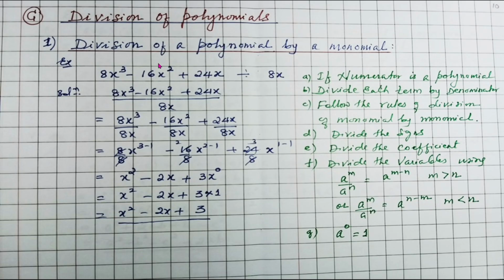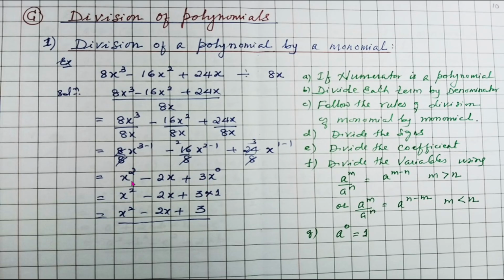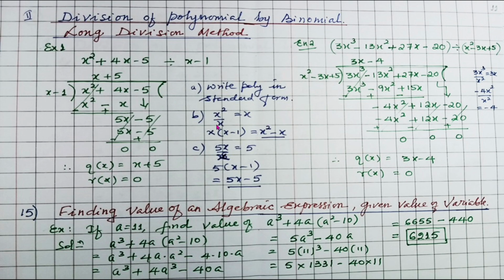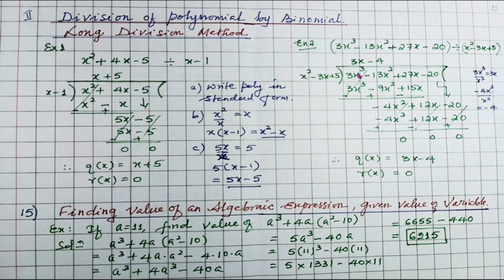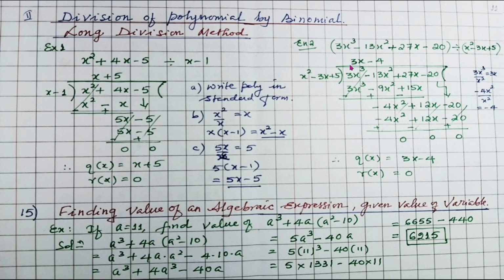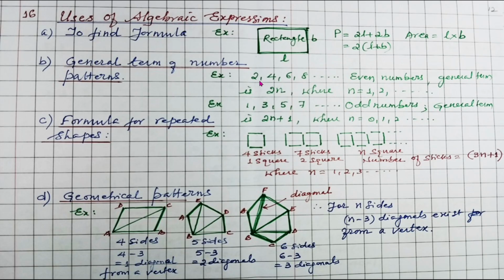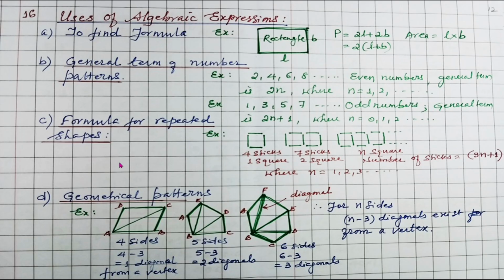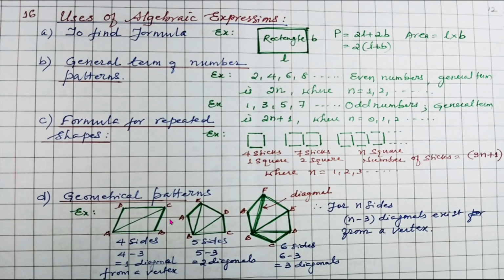Polynomials, IX NCERT, 2025-26Text Book of Mathematics, State Boards, Basics and Properties, Part 03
The video is the 3rd part of study of polynomials chapter of IX NCERT 2025-26 text book of different boards.
The video provides all the basics of polynomials.
The introduction to polynomials is discussed and explained in simple language for all to understand and learn,
The types of polynomials, degree of polynomials is discussed.
The linear polynomial, quadratic polynomial, cubic polynomial their general forms are given.